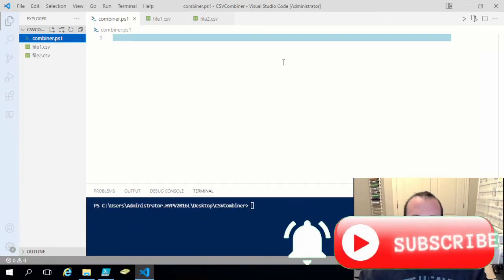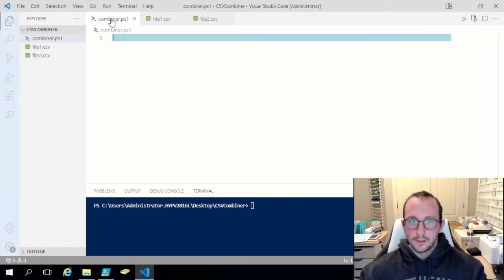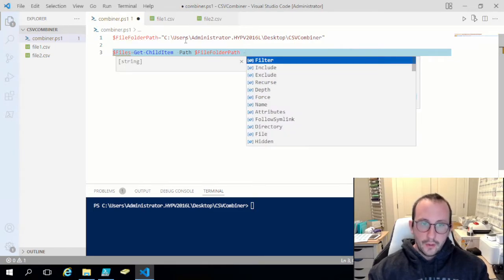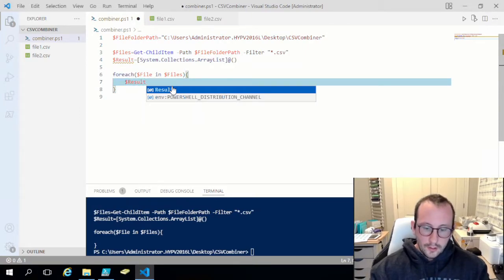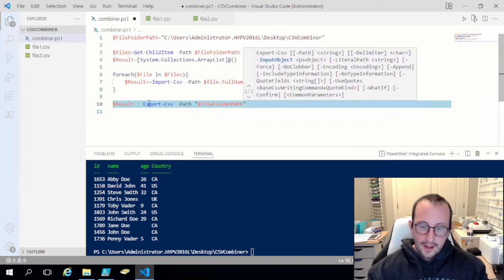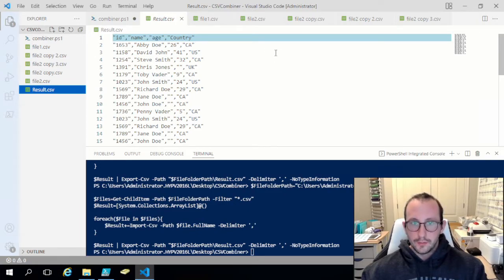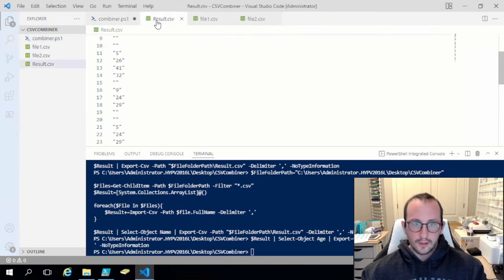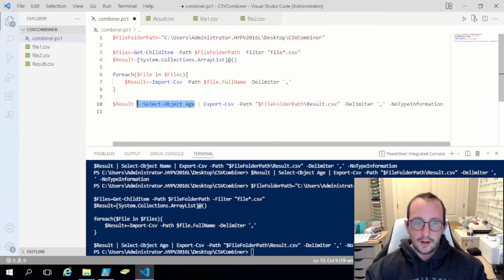PowerShell Tutorials : CSV Combiner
In this video I go over how to take a multiple CSV files with the same columns and combine them into one file, or specify the columns wanted in the combined file as a request from Suvendu. If you have any questions that you would like to see a video on post them in the comments.